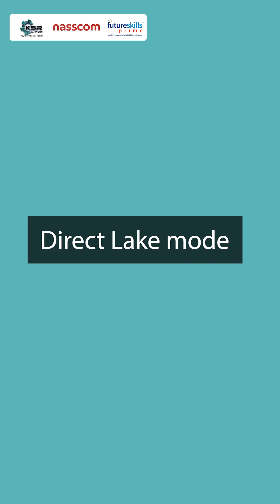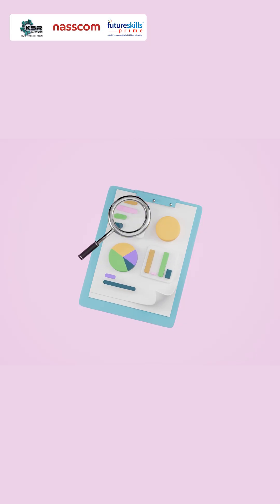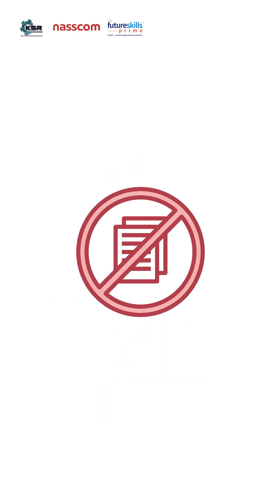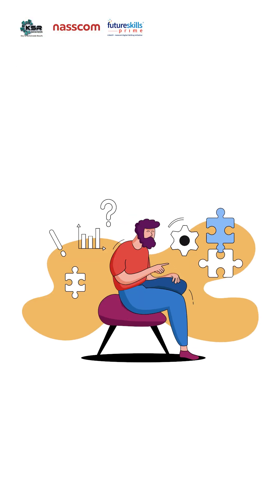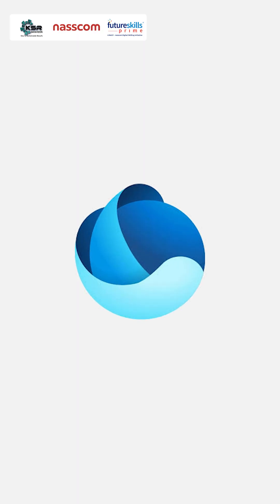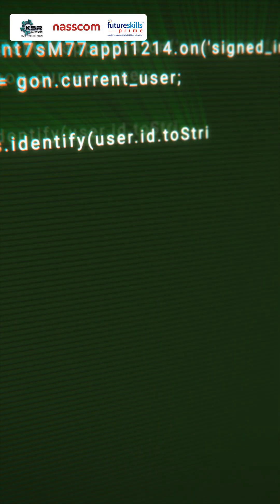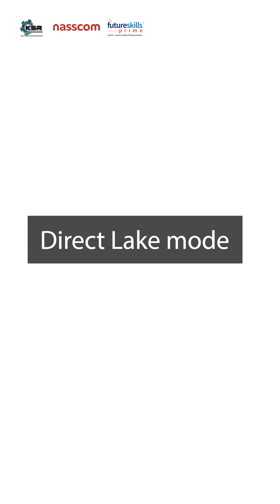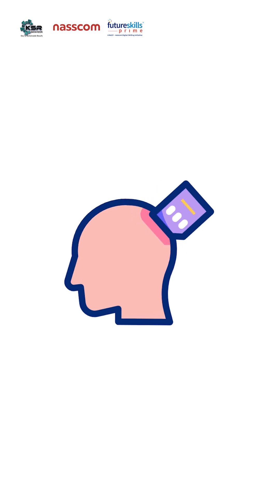Direct Lake Mode: Game-Changer for PowerBI Users!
Discover how Direct Lake Mode revolutionizes PowerBI for seamless performance and live data access with Microsoft Fabric! Say goodbye to import bottlenecks and direct query limitations as Direct Lake Mode combines speed, freshness, and simplicity in your Business Intelligence workflow. Equip yourself with this game-changing technology and master concepts like framing, metadata, and streaming bridges straight from Delta tables—ideal for data sets like a massive 500GB sales report.

Register now to explore our demo classes for one week before making a decision. Take your data visualization skills to the next level with KSR Datavizon's expert-led sessions. Our courses cover PowerBI, Microsoft Fabric, AWS, Azure, AI, and more, ensuring you're ready for tech-driven careers. Course previews, flexible schedules, and personalized guidance from our experienced trainers are available. Contact our course advisors today to learn more and get started!